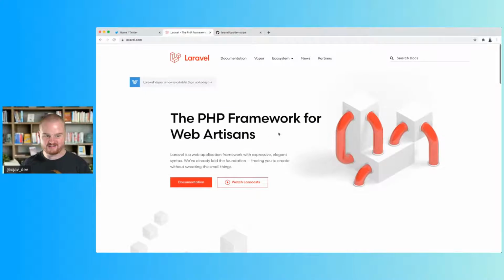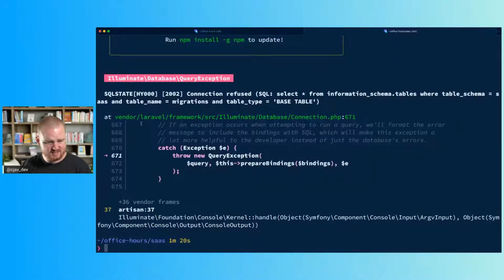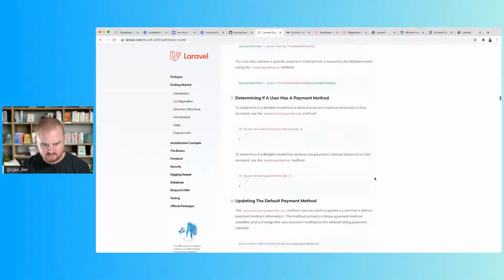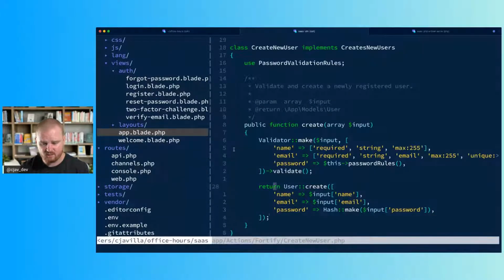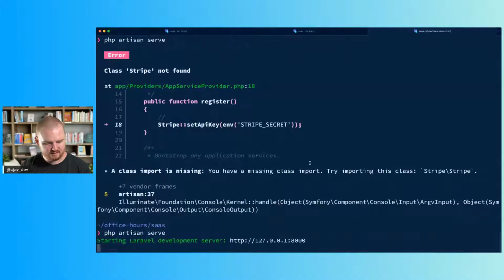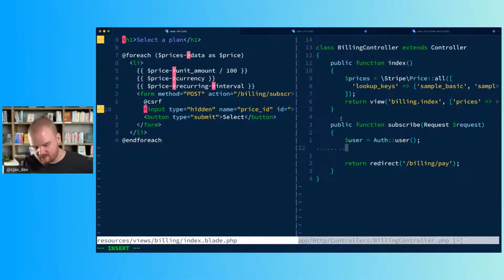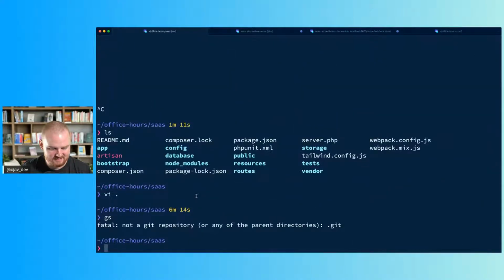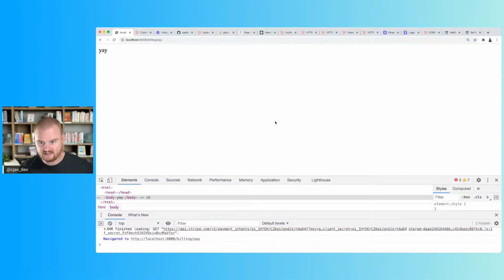Trying out Laravel Cashier